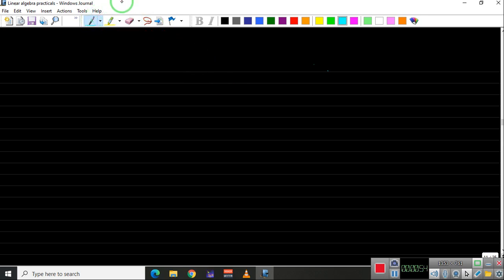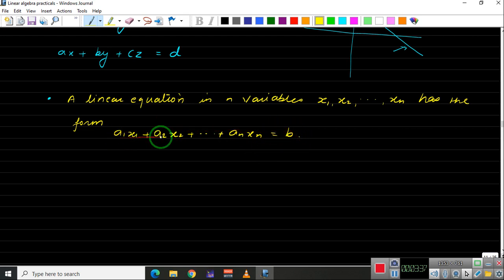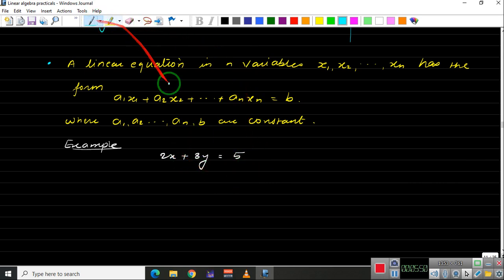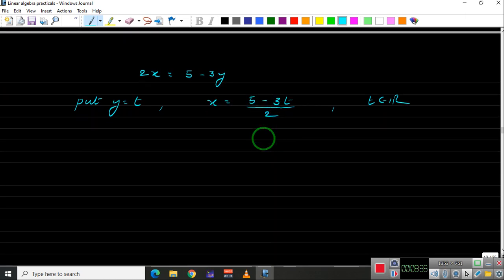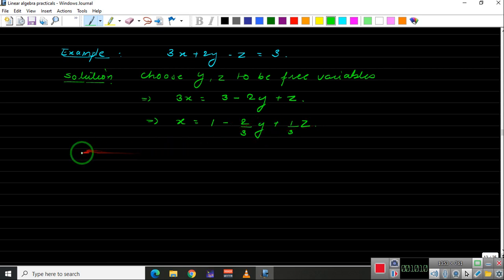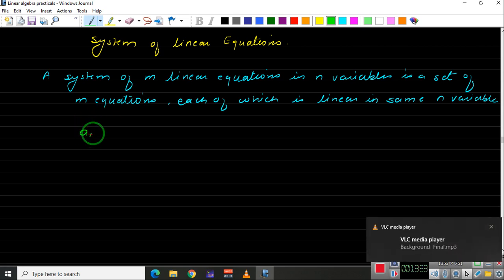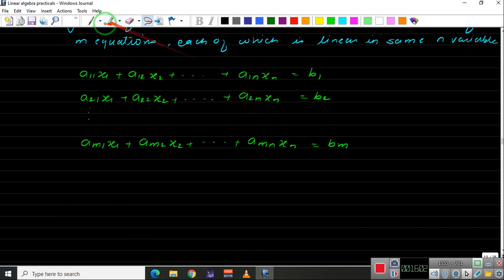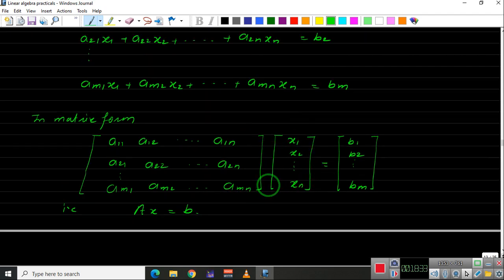Gaussian Elimination || Introduction to system of equations